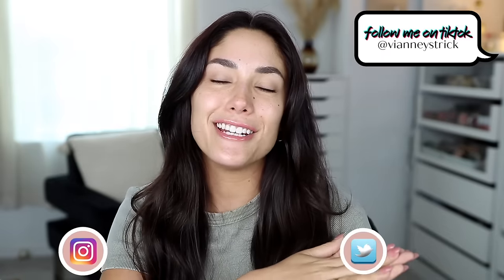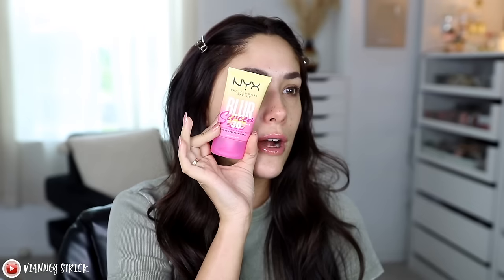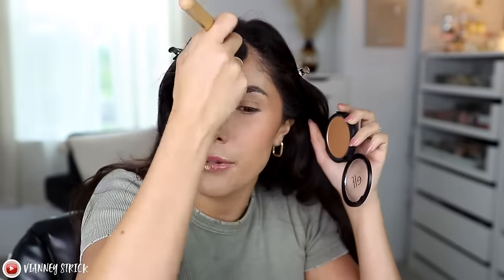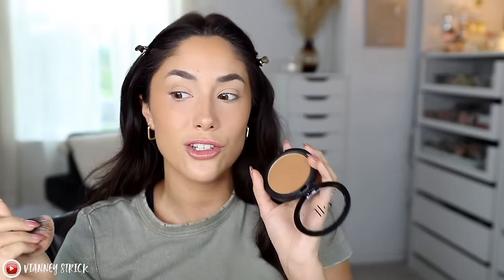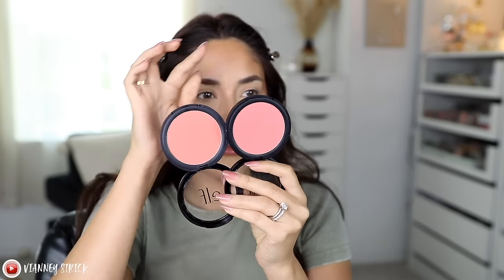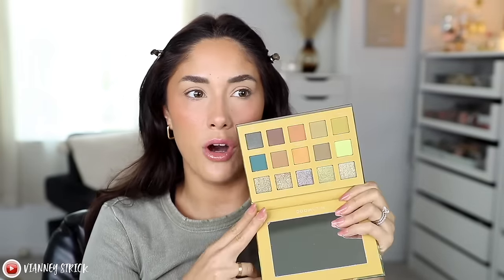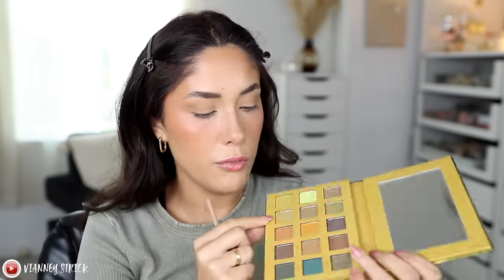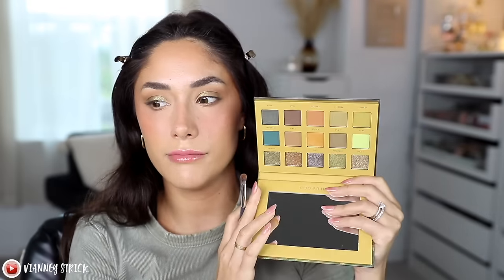FULL FACE OF NEW DRUGSTORE MAKEUP | Watch BEFORE you BUY!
Juno & Co
THE EYELASH SERUM I USE

Products:
NYX primer spf
Morphe lightform foundation
physicians formula cream bronzer
Haleys beauty concealer
elf primer infused bronzer
NYX butter melt bronzer
elf primer infused blush
physicians formula mascara
covergirl lip liner stain
elf cosmetics power grip spray

the lens I use